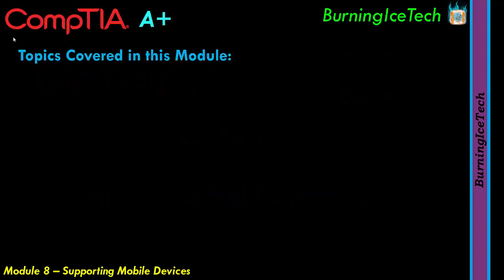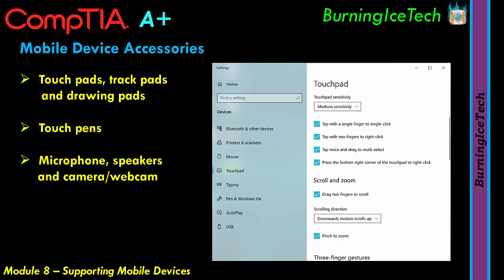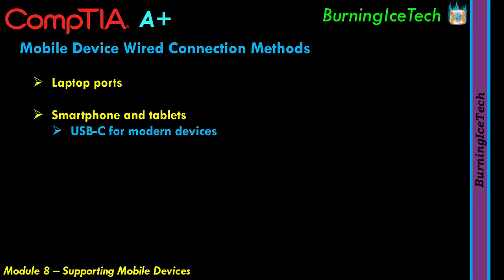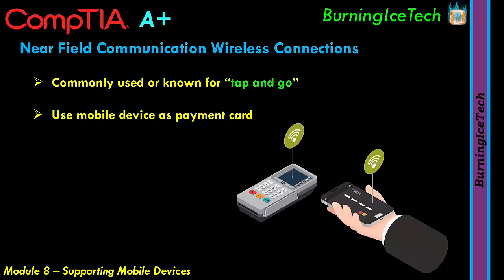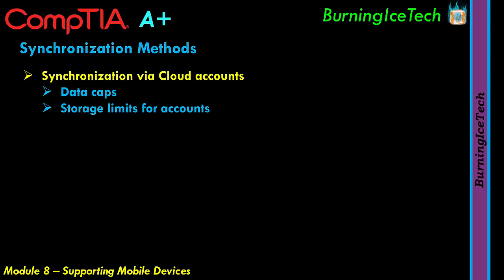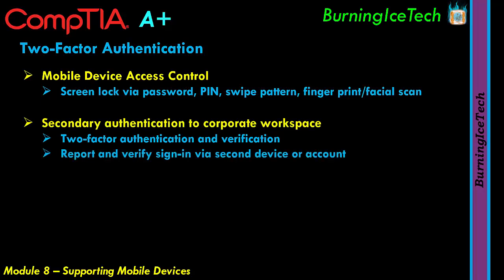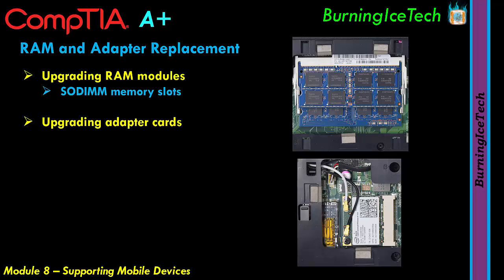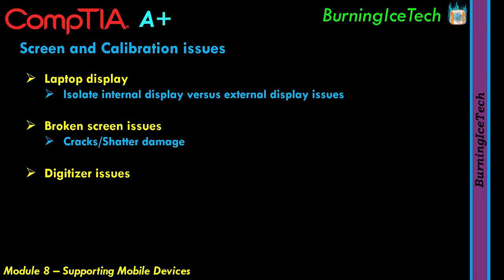CompTIA A+ Full Free Course for Beginners - Module 8 - Supporting Mobile Devices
Module 8 (Supporting Mobile Devices) of the Full CompTIA A+ Training Course which is for beginners. This is still part of the Core 1 which mostly focuses on the 1101 exam questions and topics.

In this video we cover the eighth module of the Full A+ Course which is Supporting Mobile Devices.

00:00 Intro
00:21 Agenda

Section 1 - Setup Mobile Devices and Peripherals

02:19 Mobile Display Components
08:17 Mobile Device Accessories
11:23 Wi-Fi Networking
16:31 Mobile Hotspots and Tethering
18:44 Mobile Device Wired Connection Methods
21:59 Bluetooth Wireless Connections
24:03 Near Field Communication Wireless Connections
27:07 Port Replicators and Docking Stations

Section 2 - Mobile Device Apps

30:13 Mobile Apps
33:48 Types of Data to Synchronize
36:59 Email Configuration Options
40:22 Synchronization Methods
43:13 Enterprise Mobility Management
49:20 Two-Factor Authentication

Section 3 - Install and Configure Laptop Hardware

51:14 Laptop Disassembly Process
55:52 Battery Replacement
58:28 RAM and Adapter Replacement

Section 4 - Troubleshoot Mobile Device Issues

01:02:22 Power and Battery Issues
01:05:43 Hardware Failure Issues
01:08:58 Screen Calibration Issues

     Nikola Nikolic
     Ty Washington
     Nathan Calvert
     Christian Graziano
     Billy Ireland
     Edward Williams
     Angie Cowan
     Gabriela Lizeth Corona Papalotzi
     Paul Johnson
     Tanner File

     Juan Garcia
     Robert Hallsey
     Joseph Millner
     Davy Bessems
     John Iveson
     Steve Kuroda